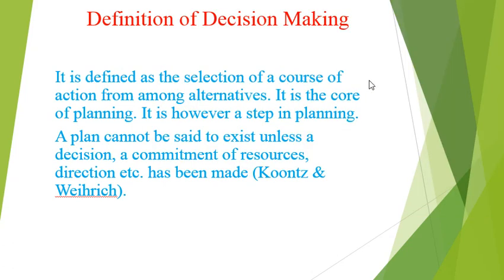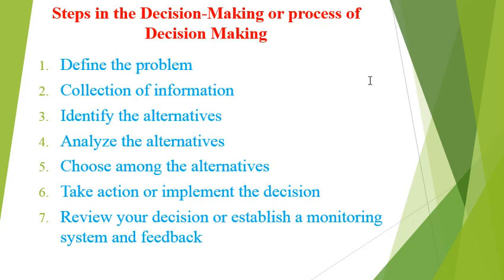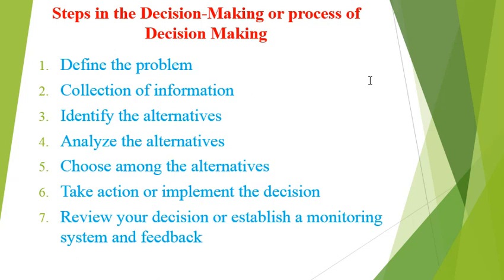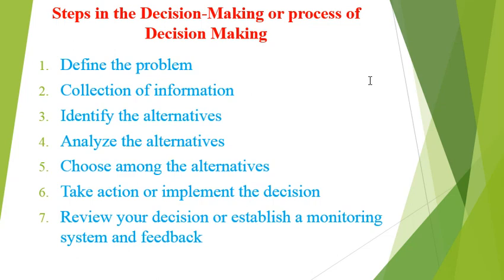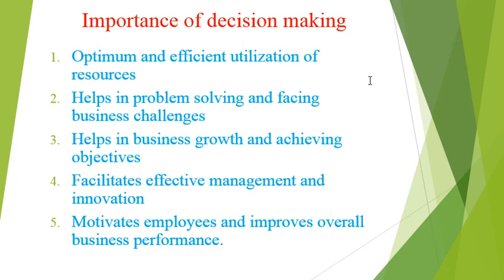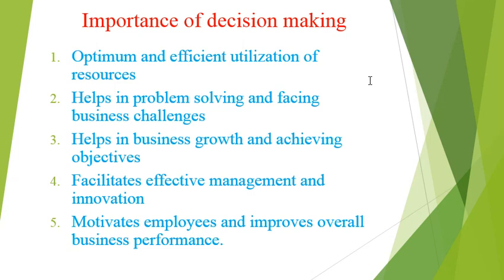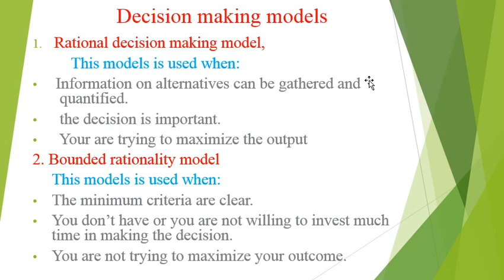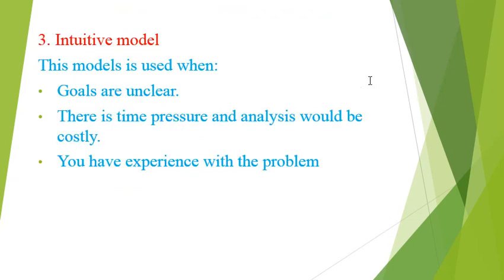BS 2 L 6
Principles of management (BS 2 L 6)